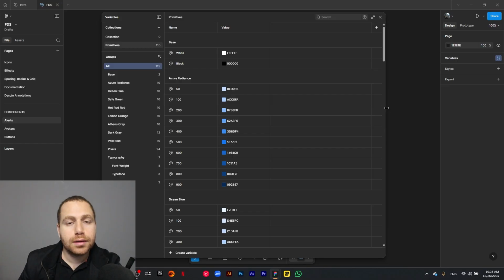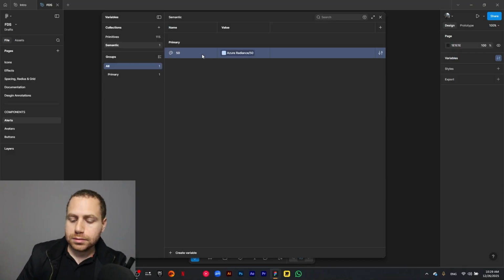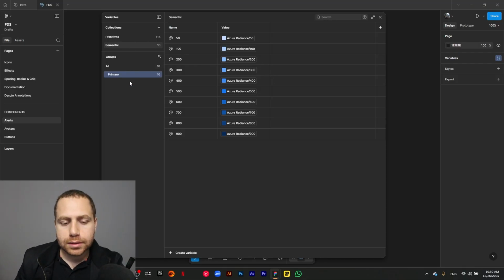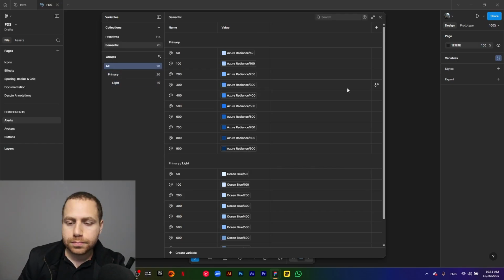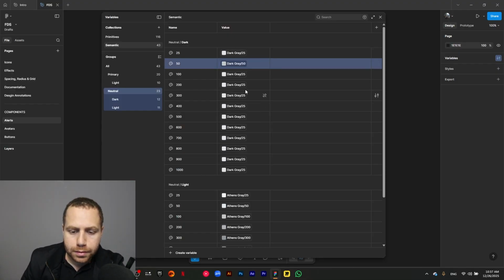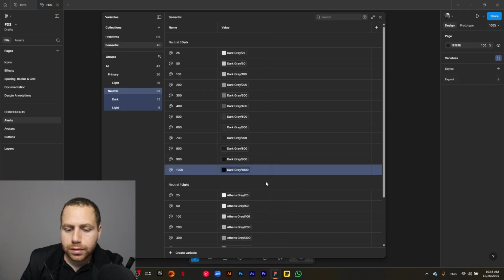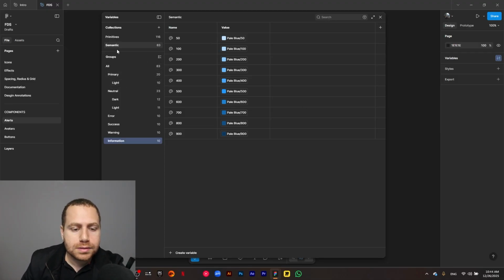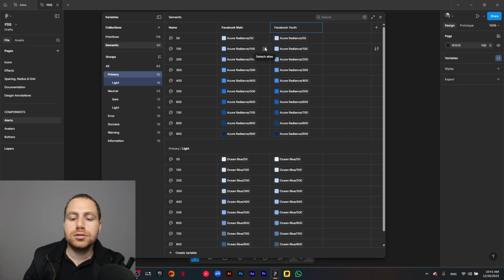I Remade Facebook's Design System Using Responsive Variables Figma Tutorial | Semantic Collection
In this video, I'm going to show you how to setup your Semantic Variables Collection in order to build the Facebook Design System.

The previous video featured the Primitive Collection. You should watch that before this one.